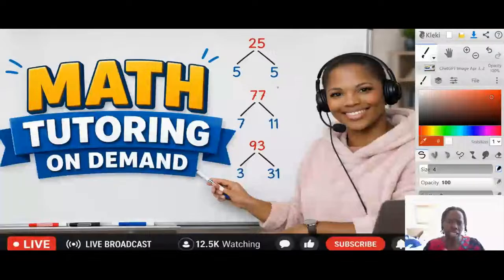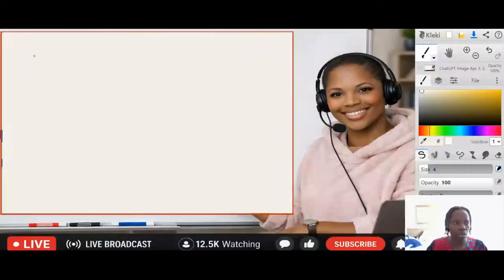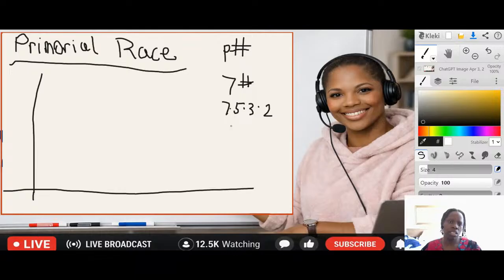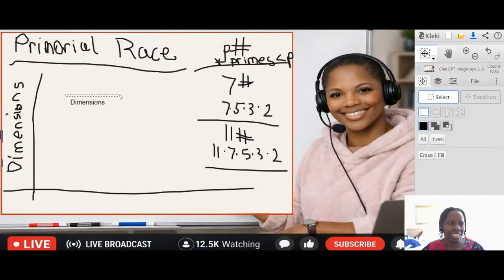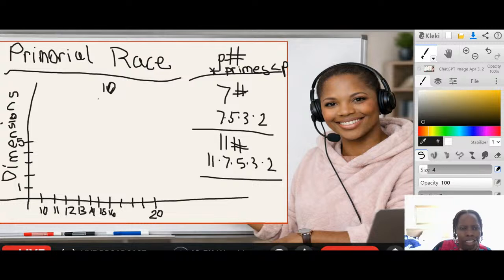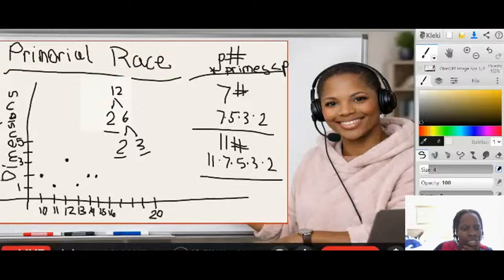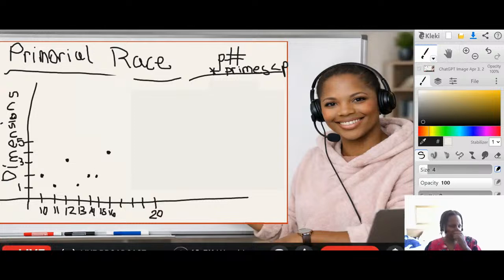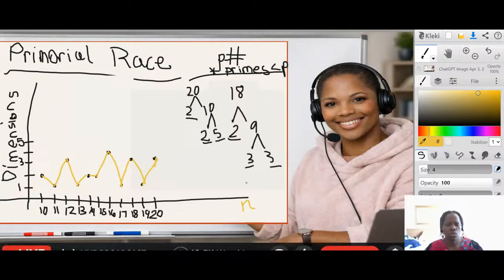Math Tutoring on Demand with Online Tutor House